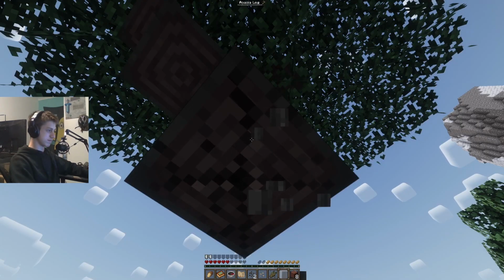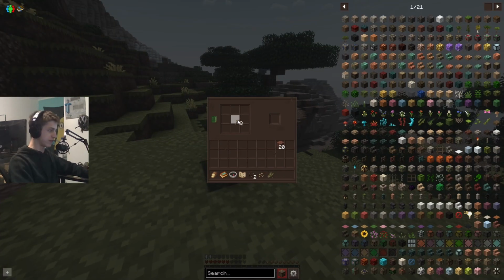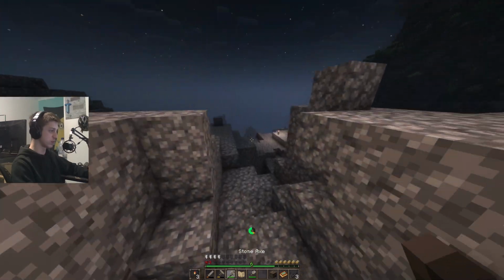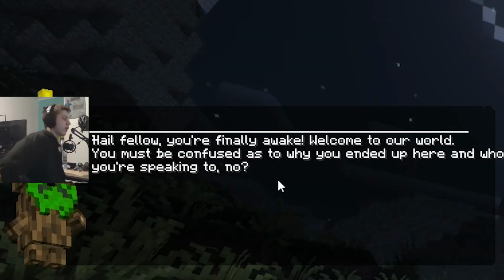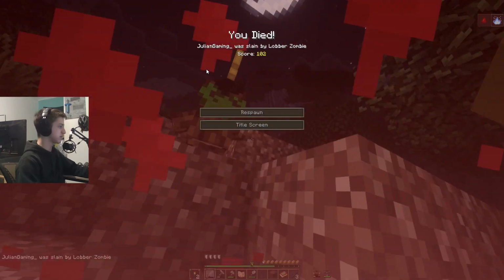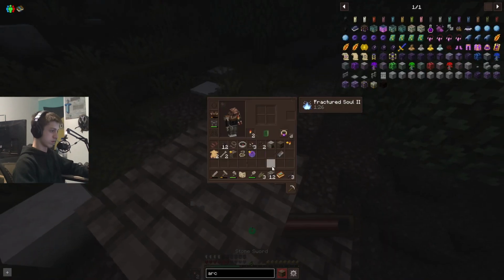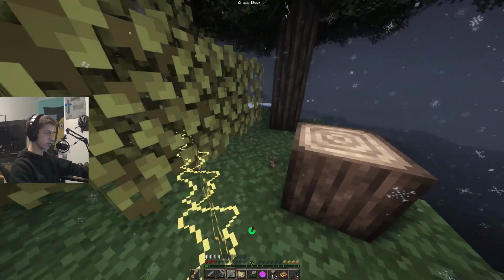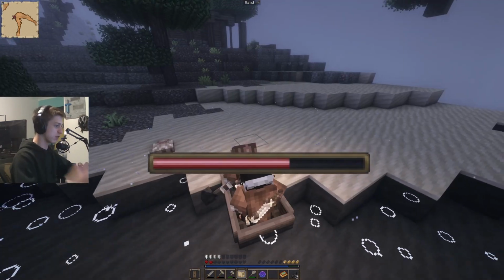The Laggiest DawnCraft Server Ep1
In this video me and my friend (@2K4119) played a modpack called DawnCraft. We didnt have a good server so we had to use an Aternos one and it was so laggy that we died several times. This is part of a recording that we did as the recording was very long and we decided to cut it into 2 parts. We had such a fun time recording this video. We will have also fixed the lag on the server by the episode 3